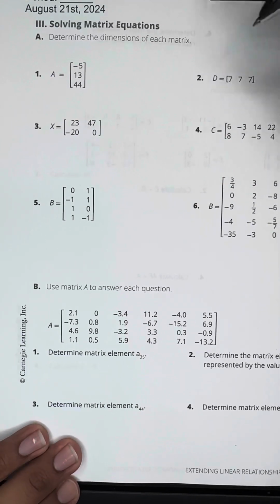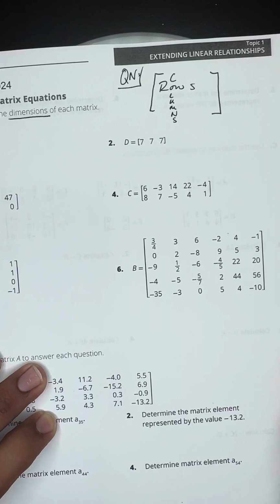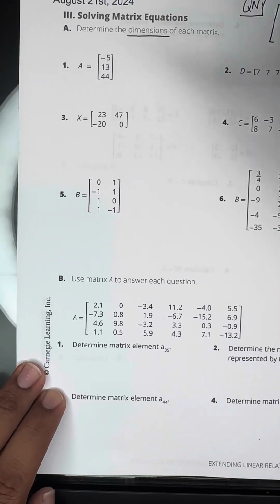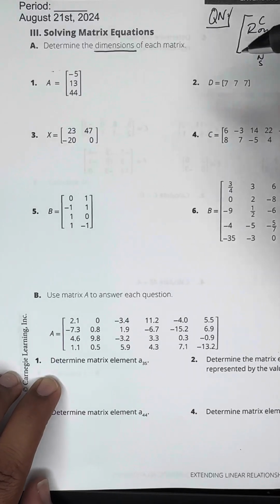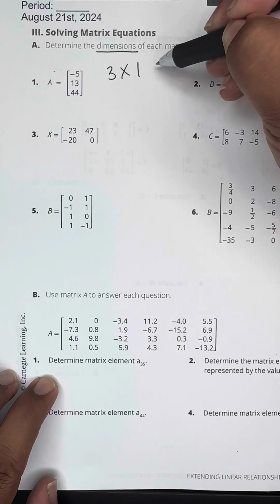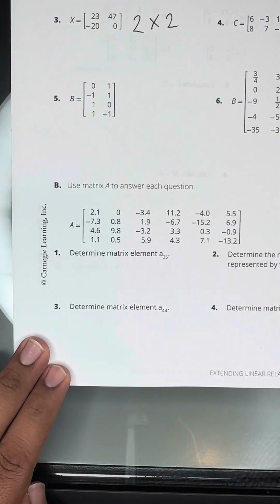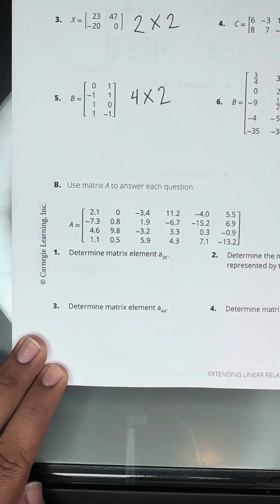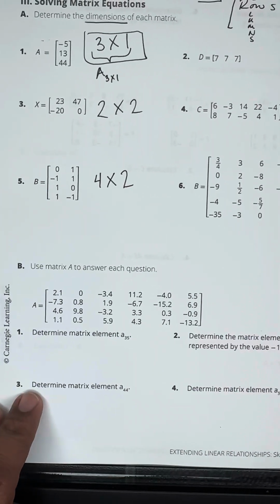M1T1L3 - Solving Matrix Equations Pt.A